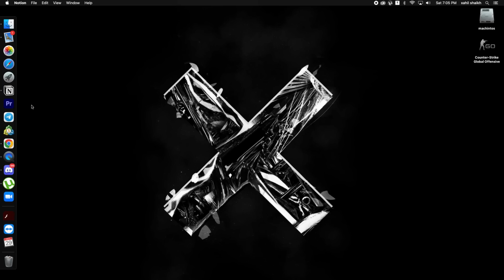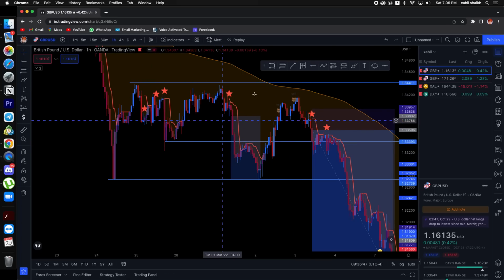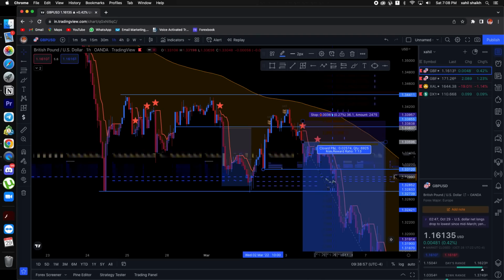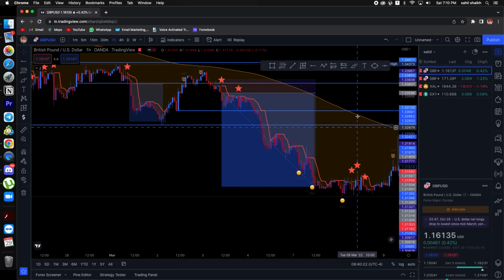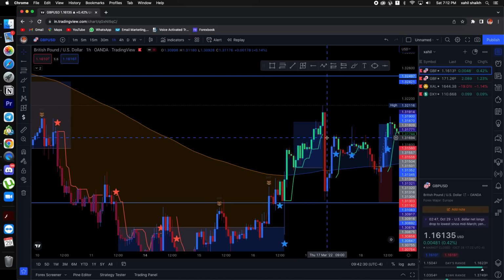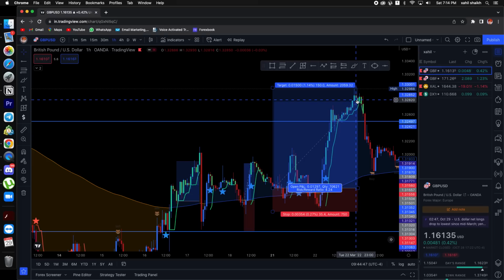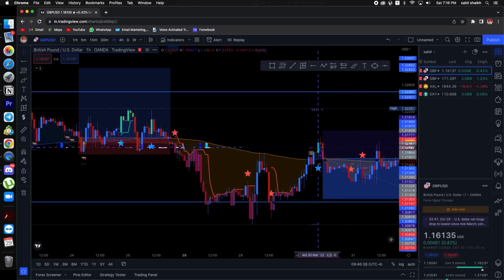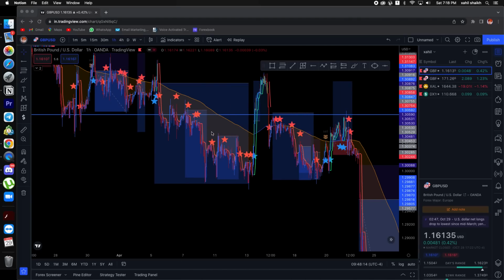SHOCKING TRADING RESULTS WITH FLIP AND RIDE! BACK TESTED METHOD!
In this video, our elite admin Xahil goes through a method that he has built and backtested designed around our custom flip and ride indicator.

Keywords for nerds:
 stock moe btc everything money gme
 bear market n
 bitcoin amc nio